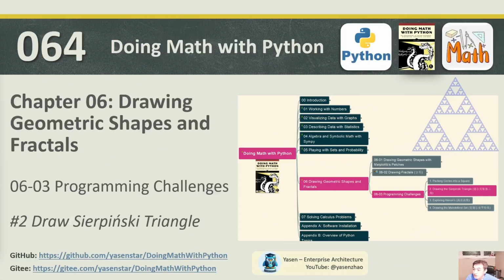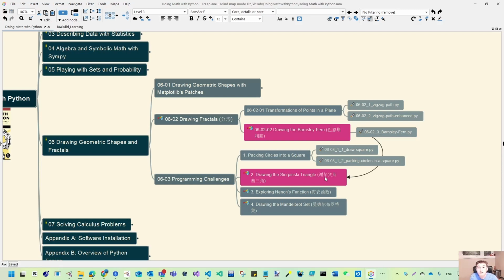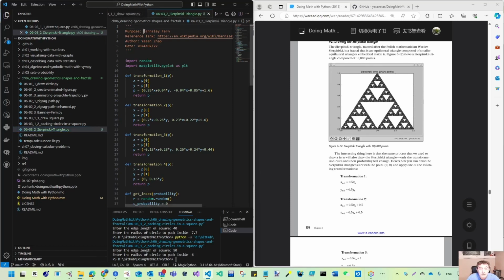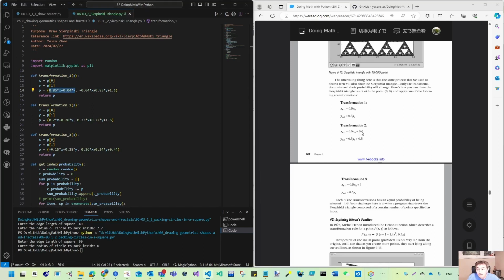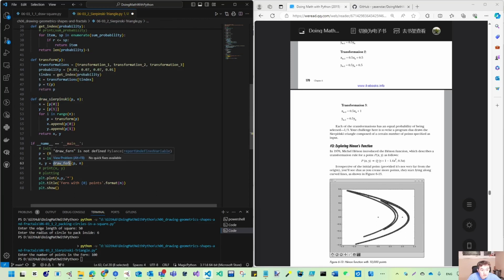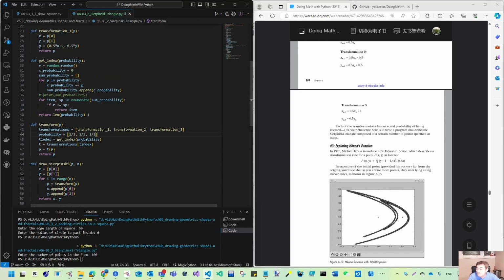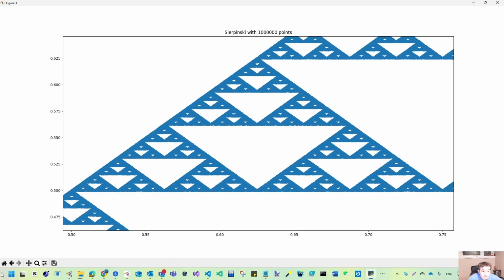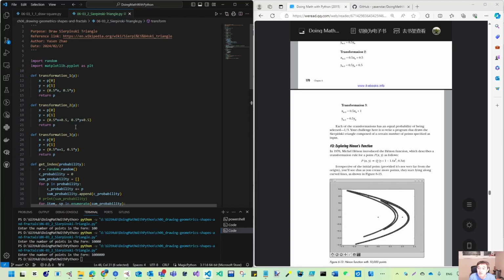Math with Python 064 - 06-03 (2) draw sierpinski triangle